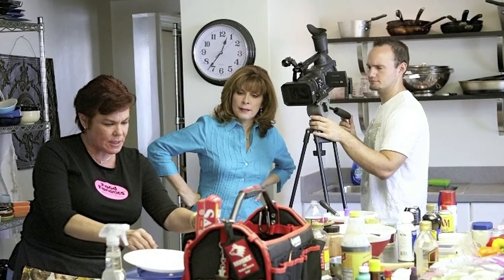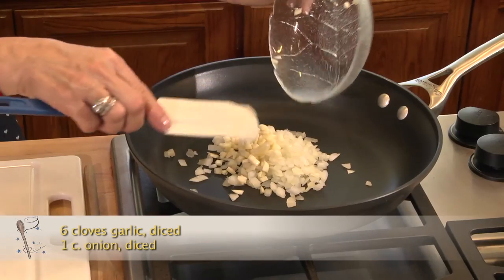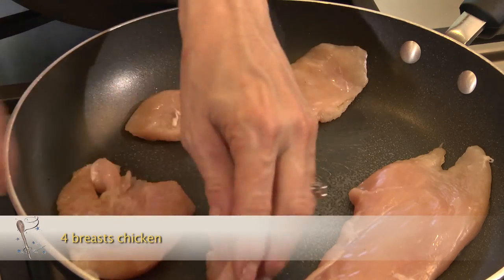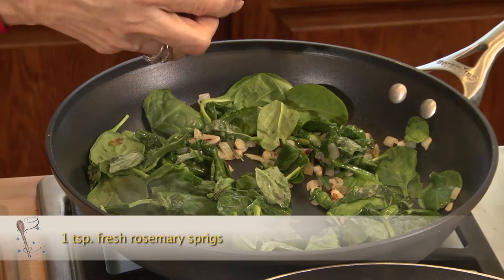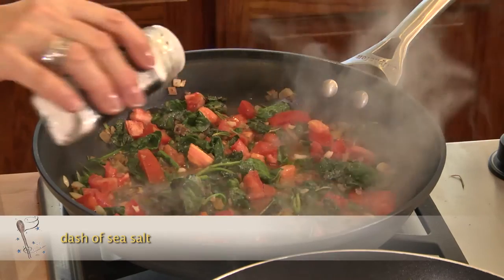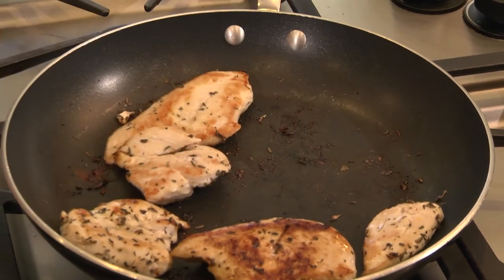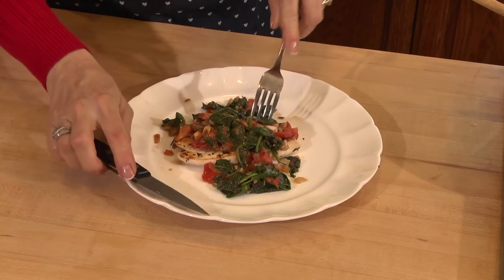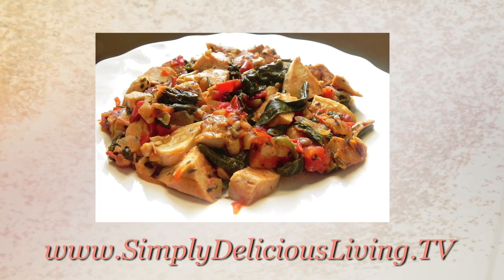Herb Chicken with Tomato, Spinach & Basil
After a busy day at the office or filming on location, when I get home, I’m always looking for quick, easy and great tasting recipes that I can whip up in 30 minutes or less.

Ingredients:
4 breasts chicken
6 cloves garlic, diced
1 c. onion, diced
1 c. basil, chopped
4 c. spinach, chopped
2 Roma tomatoes, diced
1 tsp. fresh rosemary sprigs
1 tsp. Herbs de Provence
dash sea salt
splash Chardonnay
extra virgin olive oil
extra virgin olive oil spray

Preparation:
Drizzle olive oil in a skillet on the stovetop over low heat.
Add in onions and garlic and saute.
While the onions and garlic are cooking, in another skillet on the stovetop over low heat, spray a bit of olive oil spray over the pan and add in chicken.
When the onions and garlic are slightly golden, add in spinach and fresh basil leaves and fresh rosemary.
Sprinkle Herbs e Provence over the chicken.  When chicken breasts are done on one side, turn them over and sprinkle more Herbs de Provence over the top.
When the chicken is slightly golden, squeeze some fresh lemon and/or lime juice over the top of the chicken breasts.
Add in diced tomatoes, Chardonnay and a dash of salt to spinach mixture.
Plate chicken and top and surround with spinach and tomato mixture.
Serve this dish with potato, pasta ad/or rice.  and search "potato" "pasta" or "rice" for recipe side ideas!

WATCH "Simply Delicious Living with Maryann" on PBS-TV & Syndication.

GET THE "Simply Delicious Living Cookbook - Entrees" available formats: Ebook, Apple iPad, Soft and Hard cover books